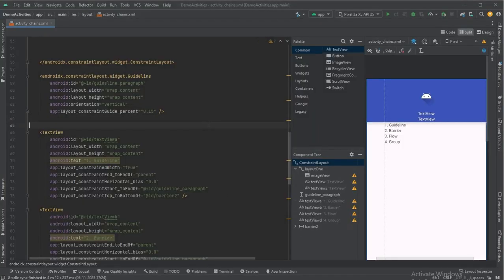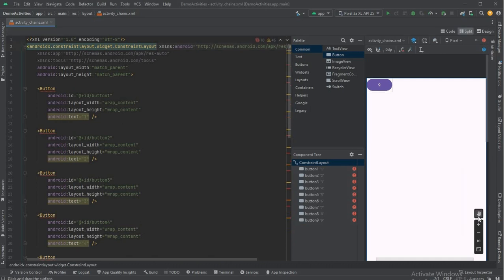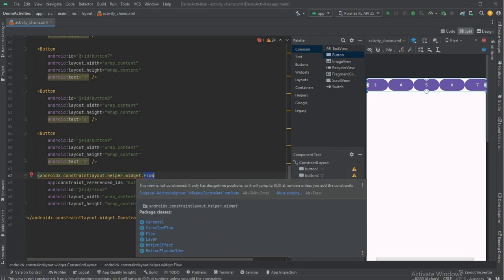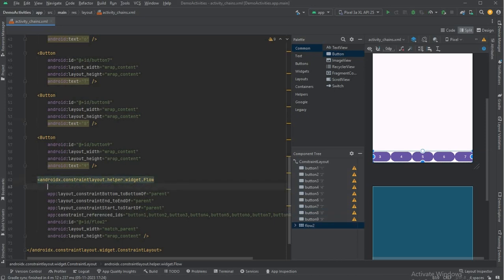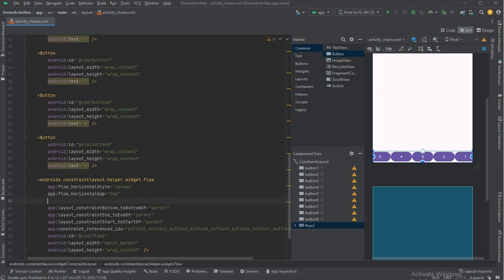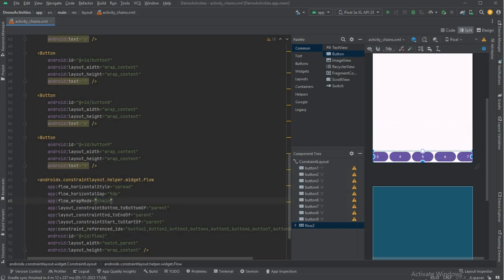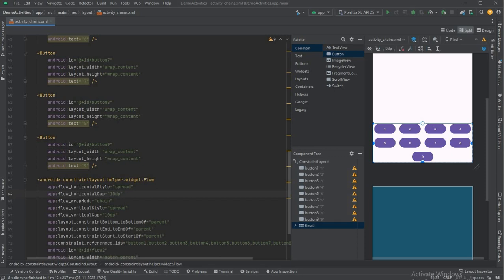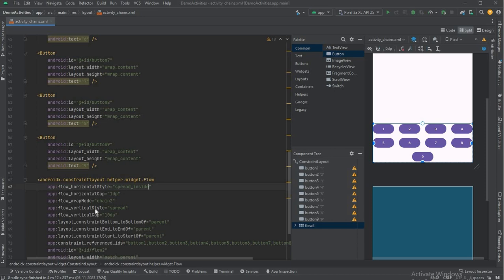2.5f Constraint Layout Helpers | Android App Development For Beginners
2.5f Constraint Layout Helpers | Android App Development For Beginners